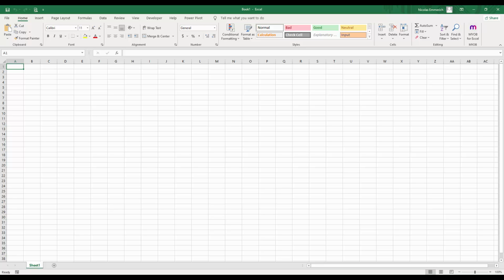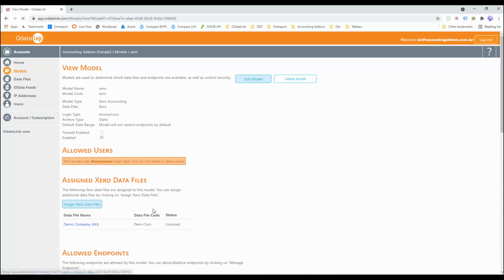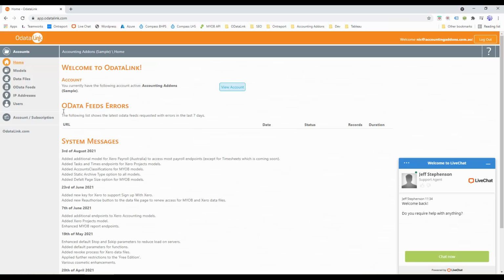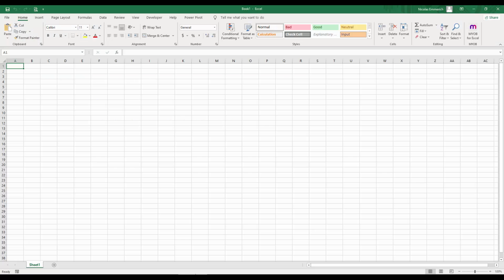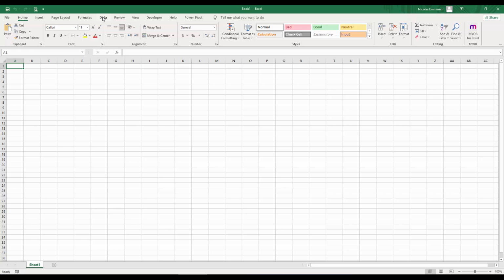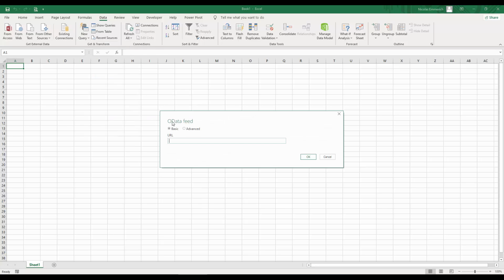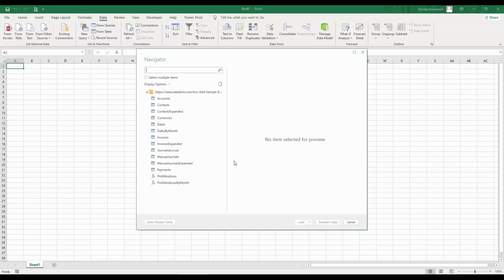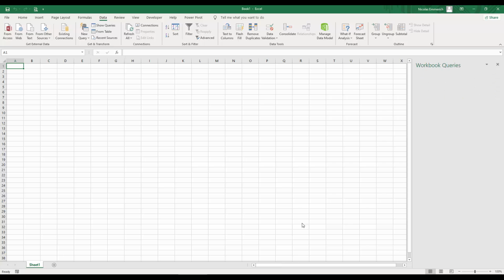How to get data into Excel using OdataLink (for Xero and MYOB)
Getting MYOB or Xero data into Excel using OdataLink is extremely simple and easy.

This is because Power BI already includes a native OData connector. As such, you do not need to download any additional software to use your data.

Once OdataLink is configured, accessing your data is as simple as copy and pasting a url.